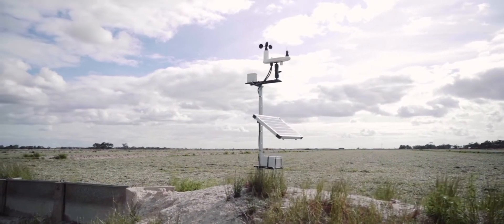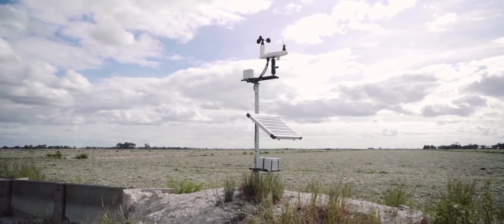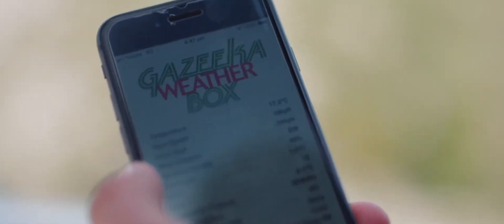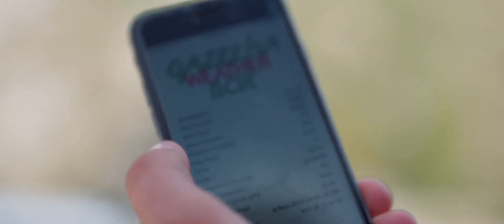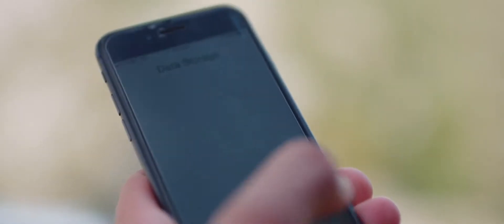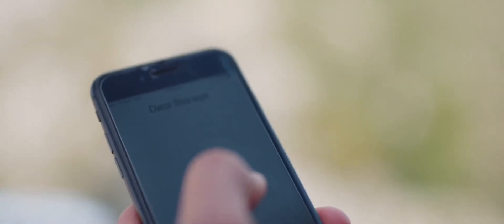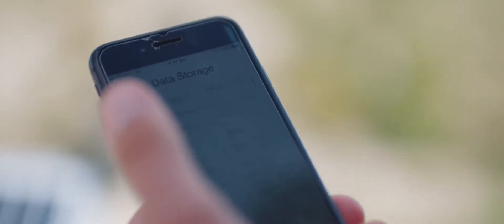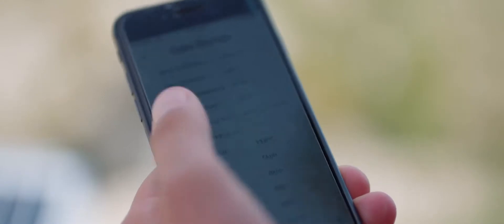Gazeeka WeatherBox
Angus, from Vomax Instrumentation, talks us through the Gazeeka weather station.